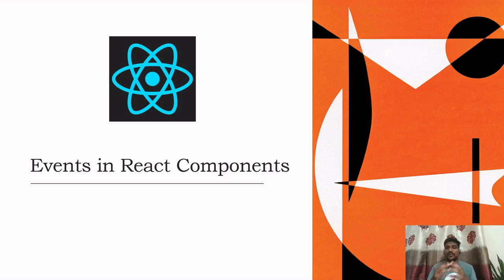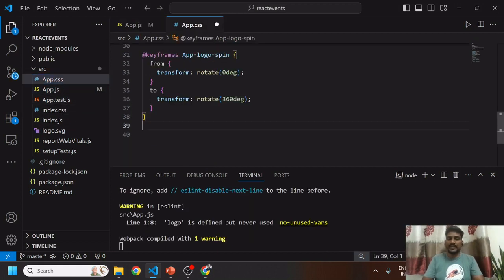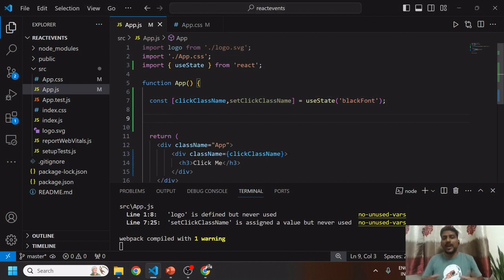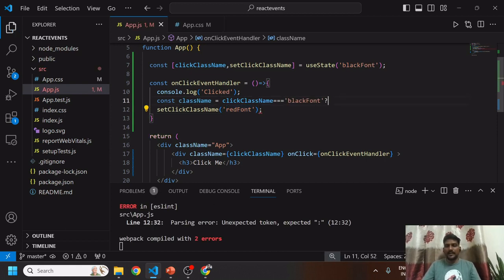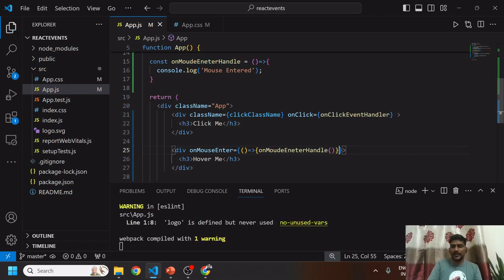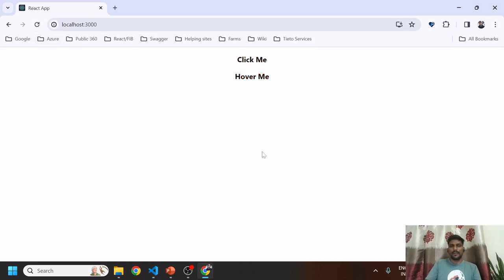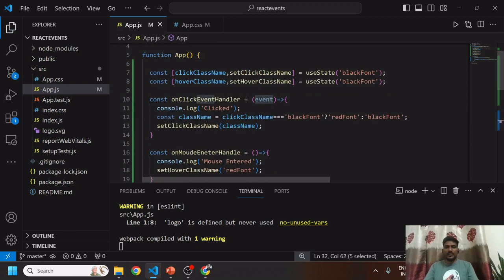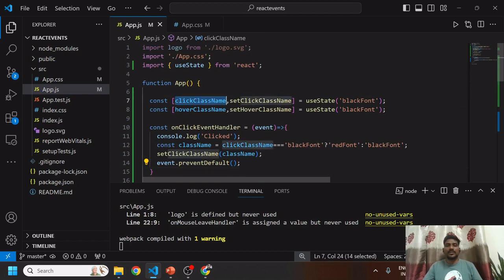Mastering React Events: A Comprehensive Guide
Welcome to our in-depth guide on React events! Whether you're a beginner or an experienced developer, understanding how events work in React is crucial for building interactive and dynamic user interfaces.

By the end of this tutorial, you'll have a solid understanding of how to effectively use events in React to create engaging and interactive web applications. Whether you're building a simple form or a complex user interface, mastering React events will empower you to build more responsive and intuitive experiences for your users. So let's dive in and elevate your React skills together! Happy coding! 🚀